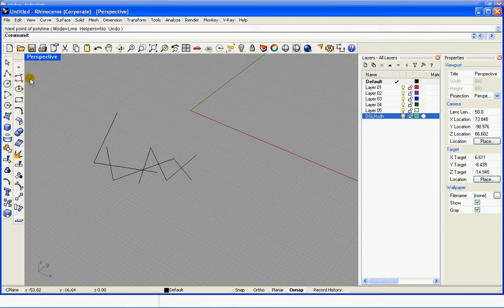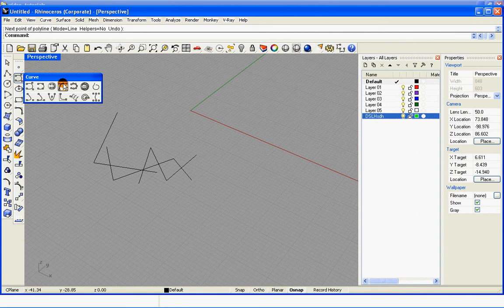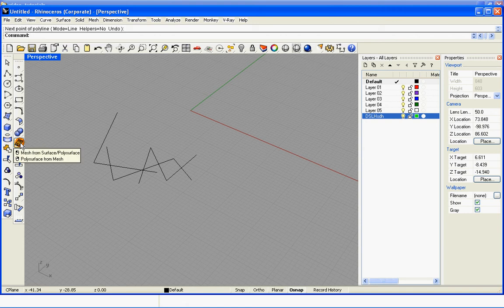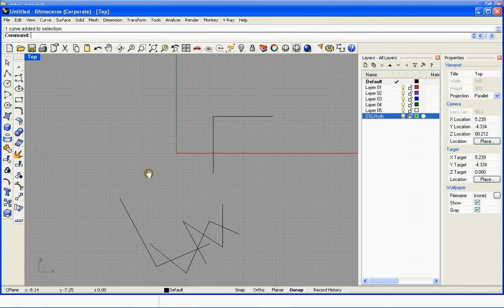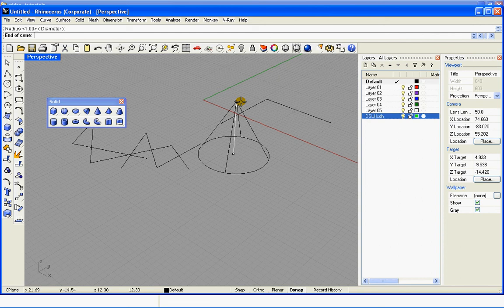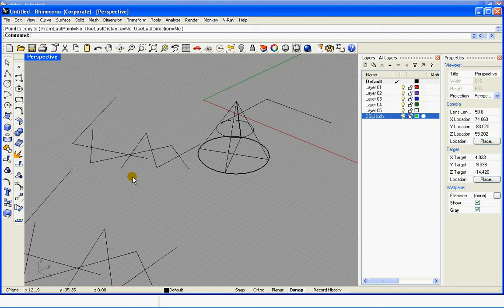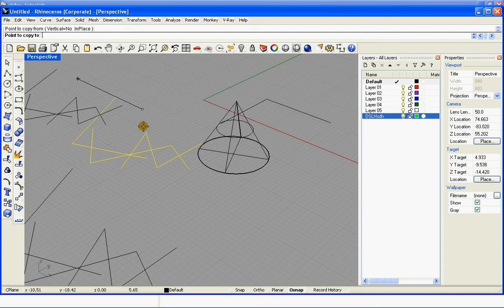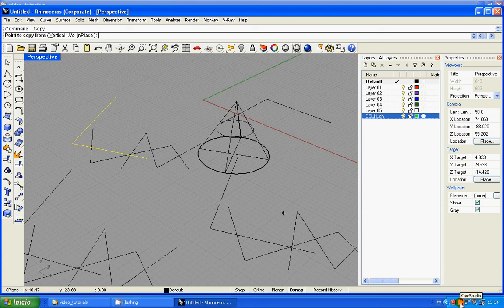002 Rhino_Interface3